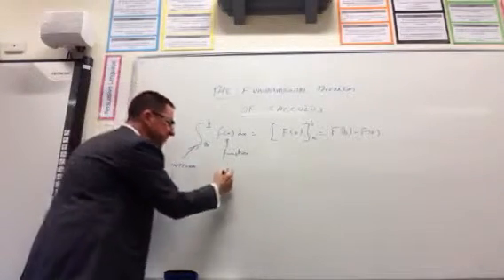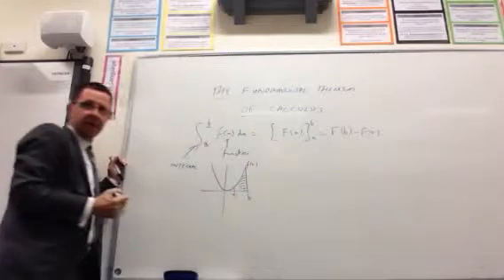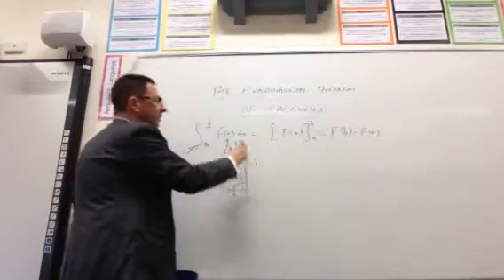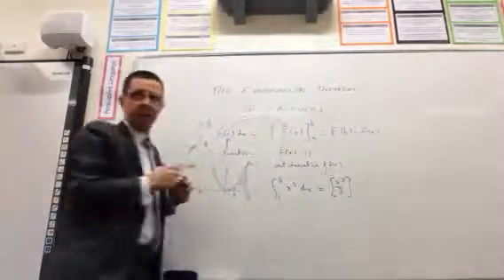Fundamental theorem of calculus